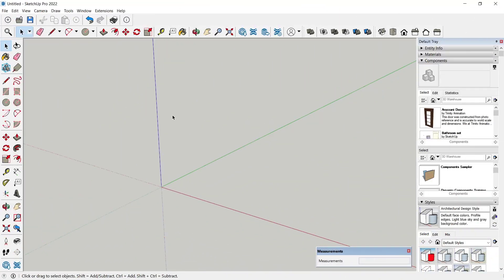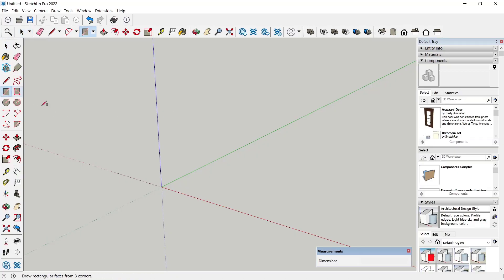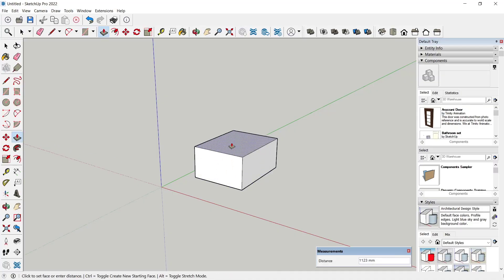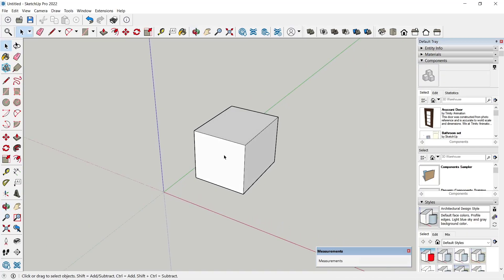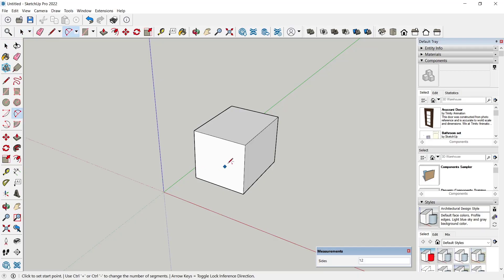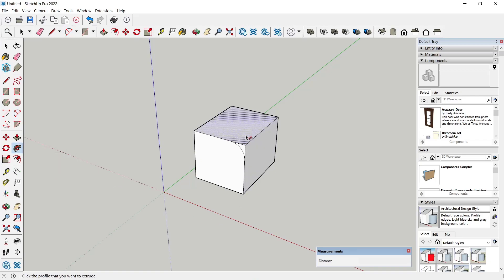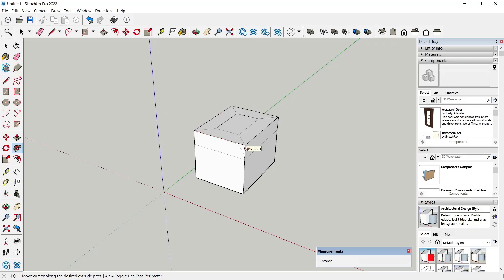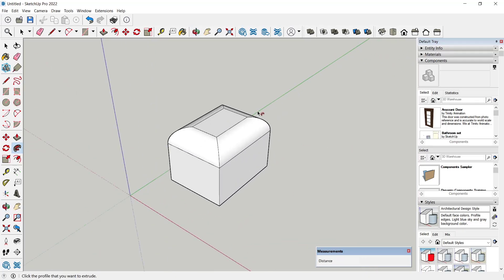How To Curve Edges In Sketchup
Learn how to curve edges in Sketchup with this step-by-step tutorial. Master the technique to create smooth and realistic curves in your Sketchup designs effortlessly.